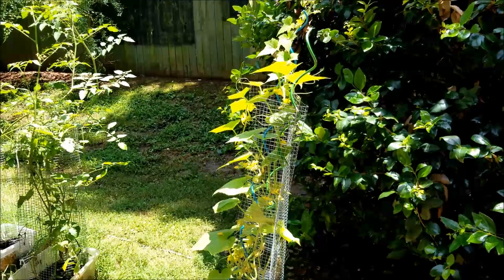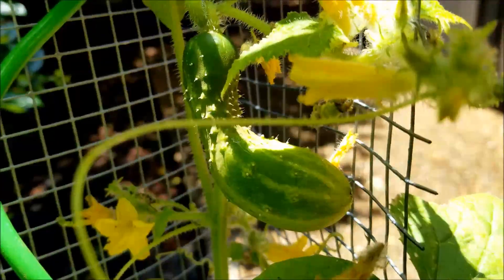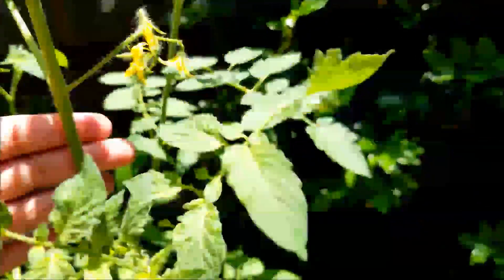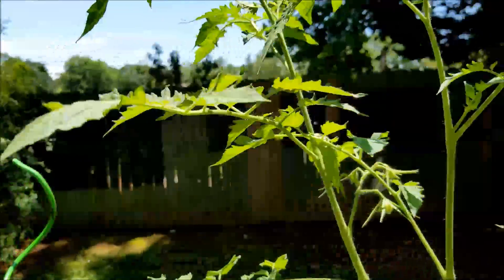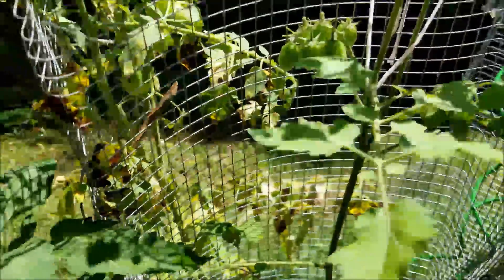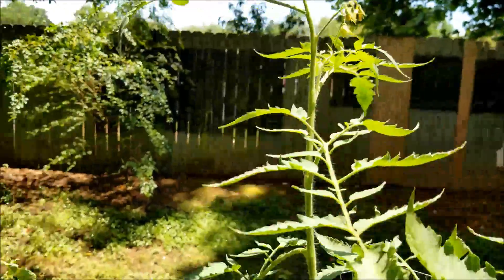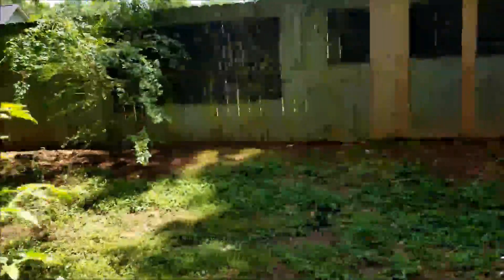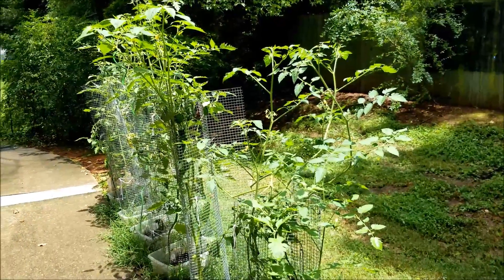Garden Update Week 3 June 2019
Heyas, dragynettes! A second garden update this week because...CUCUMBERS! :D

Twitter|FB|IG|Pin: domynoe .:. Also on Facebook: domyskitchen .:. Writing: alden.nu